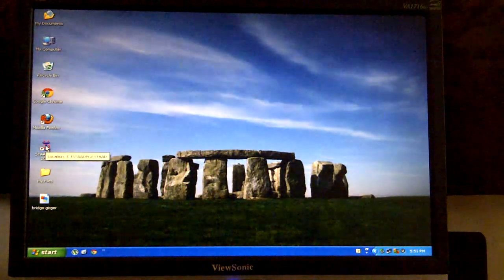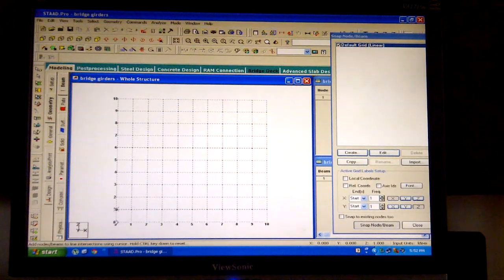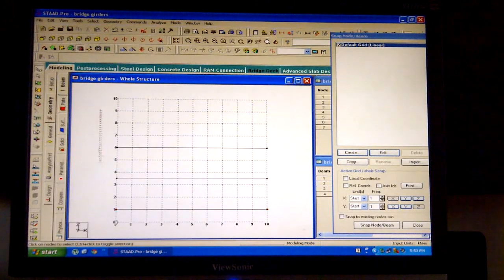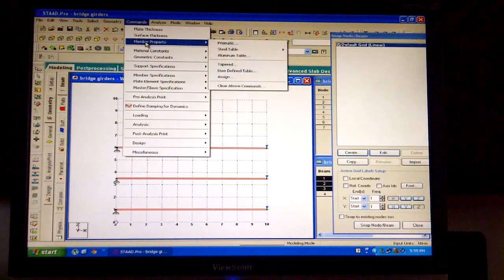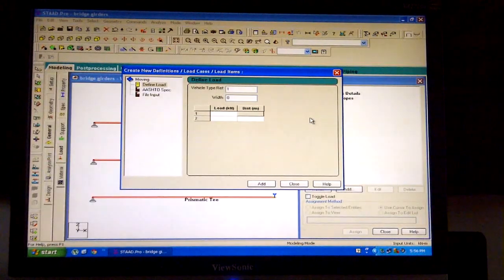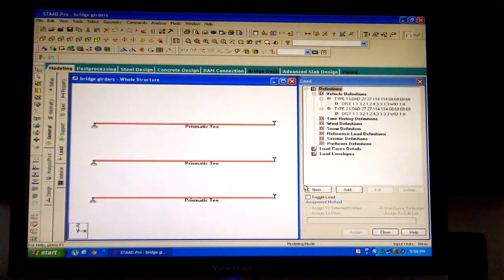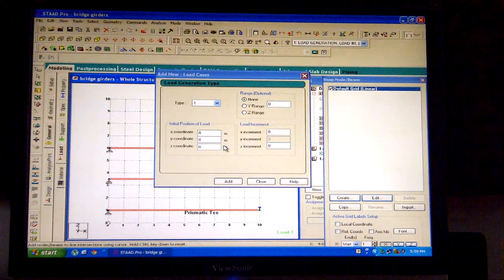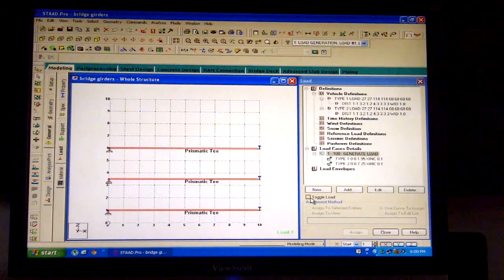Moving Load Generation on a Deck Slab of a Bridge using STAADPro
This is the analysis and effect of moving load on the a deck slab of a bridge of 10 m span. This is a part of our project where we have tried to compare the design of deck slab of bridge using IS (Indian) and LRFD (American) method. We have tried to explain the process of creating a deck slab of a particular span and analyzing the effect of moving load on th slab for the calculation of maximum bending moment and shear force at any point on the deck slab in STAADPro. Hope it helps you somewhere.
Project Group - Mohak Laddha (Group Head), Deepak Kamde, Devesh Agrawal, Nilay Mohgaonkar, Piyush Kawalkar, Pranjall Chaturvedi, Rohan Hurkat.

Voice - Pranjall Chaturvedi
Screen Control - Mohak Laddha